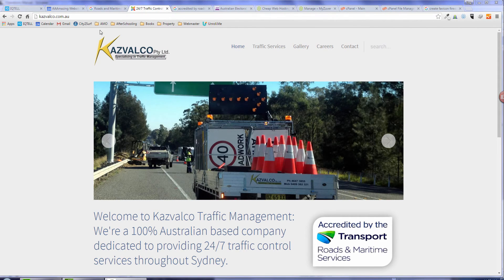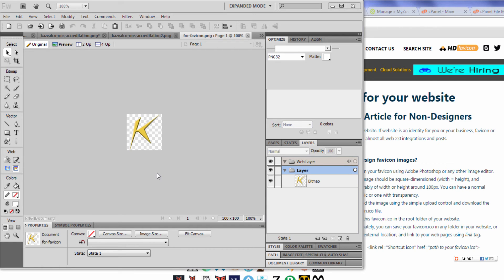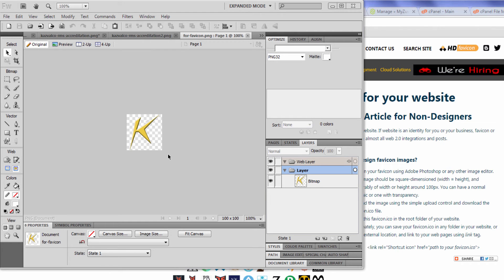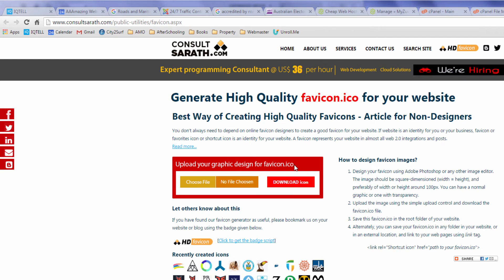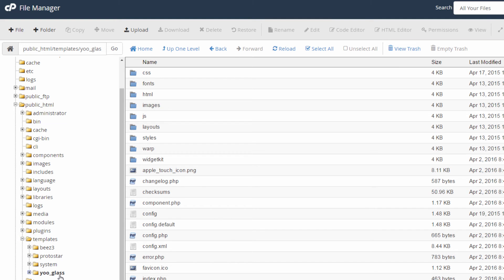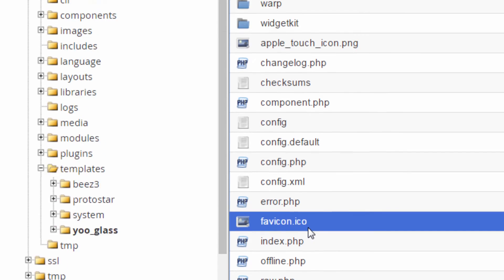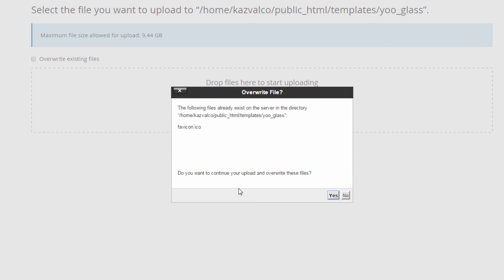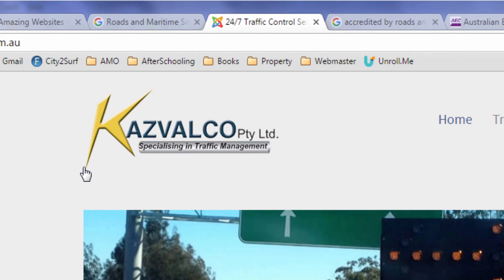How to Replace the Default Favicon in Joomla 3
This is a simple tutorial that takes you through the steps of replacing the default favicon (or favicon.ico file) in Joomla 3 with your own custom version.